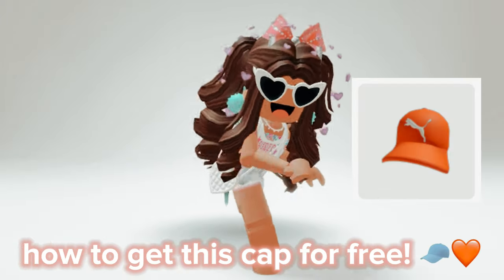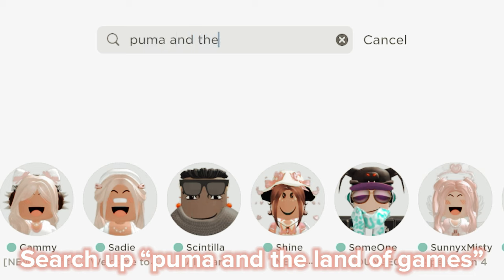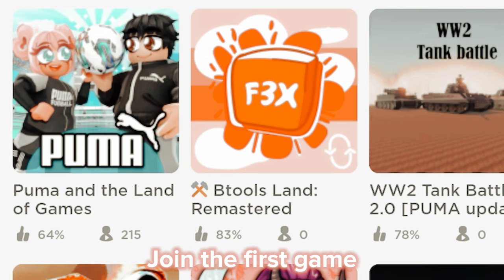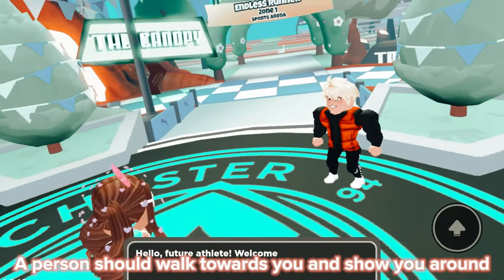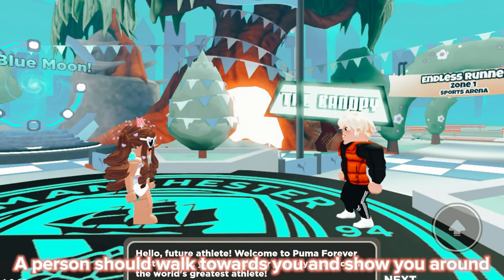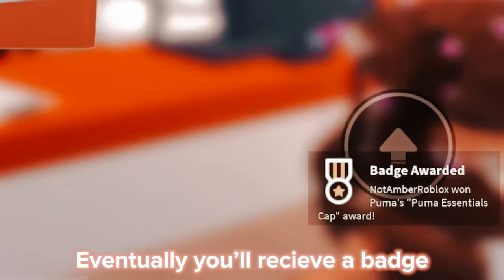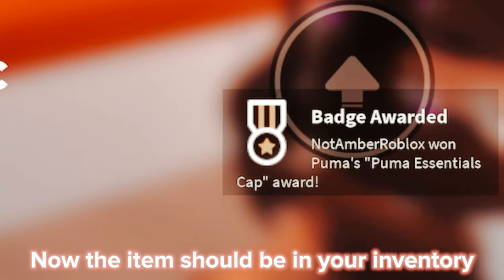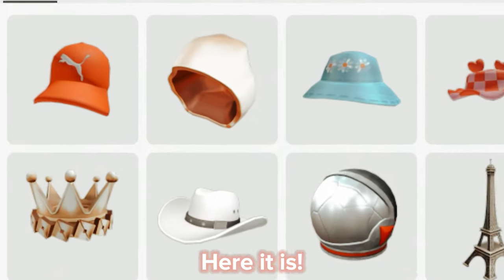NEW FREE RED CAP IN ROBLOX! 😱🧢❤️